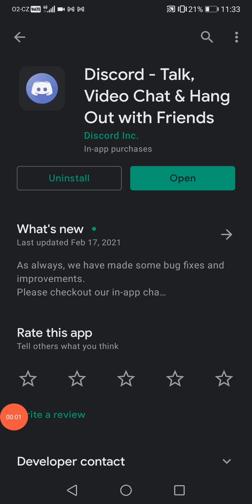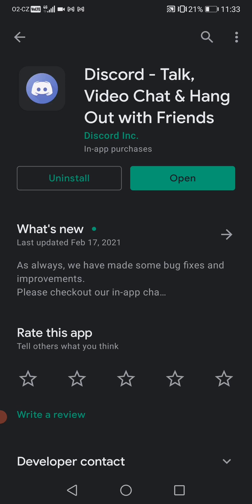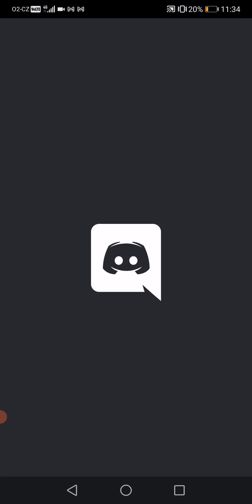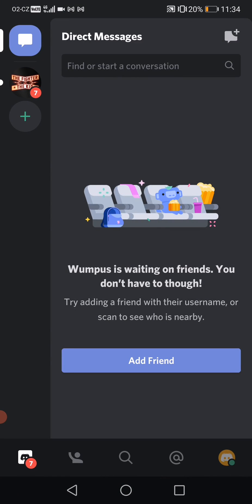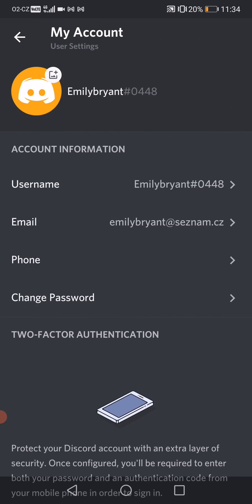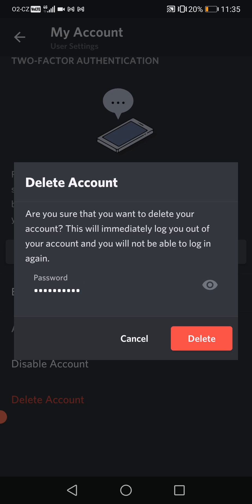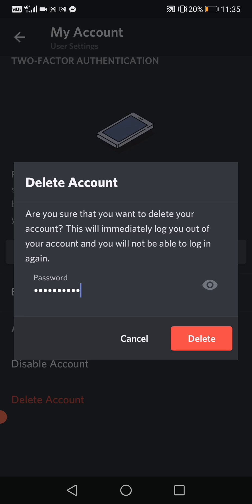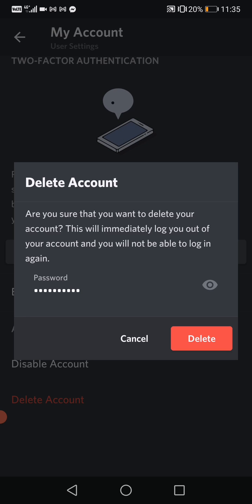How to Delete a Discord Account on Phone! Android& IOS ✅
How To Delete Discord Account? This tutorial shows you how to delete your discord account on android or iPhone.

Learn How to Delete your Discord Account on the Phone! (Android/IOS) In this video, I show you how to delete your discord account on the phone. This will be a short guide that shows you exactly how you can delete your discord account on your phone. Here's how to delete your discord account on the phone. 1) open discord 2) open settings 3) click account 4)delete accounnt 5)confirm with password